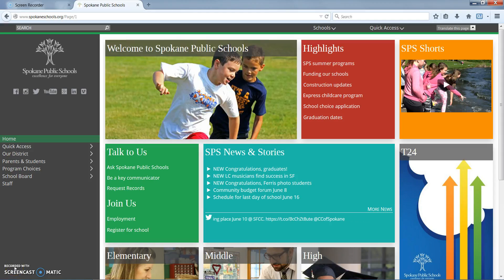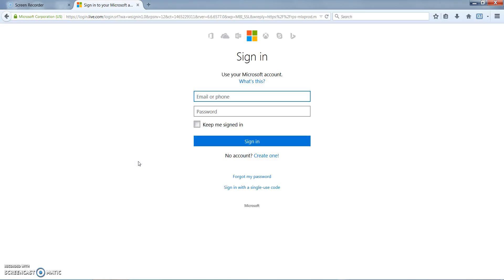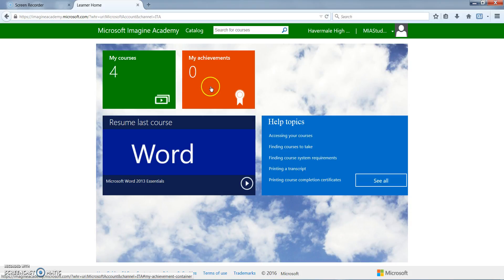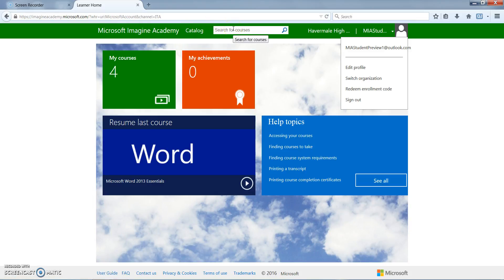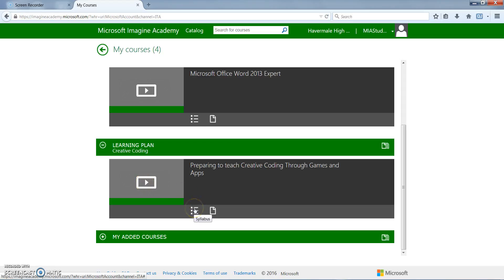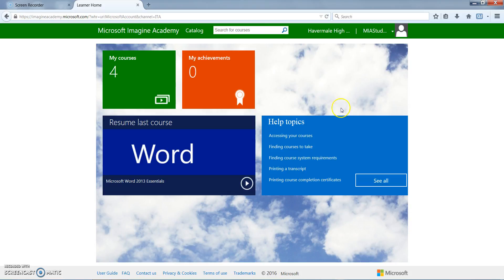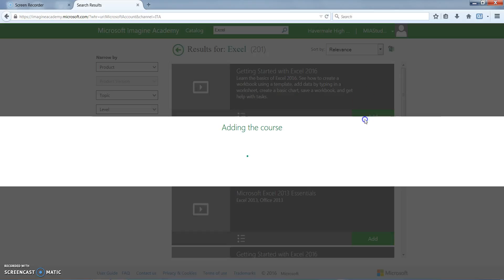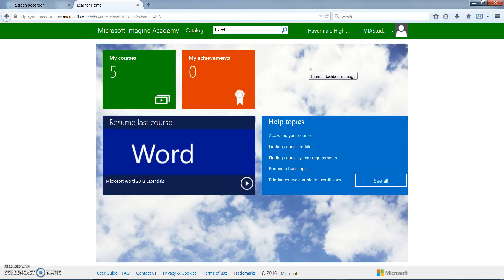Microsoft Imagine Academy for Students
Signing in and navigation for students